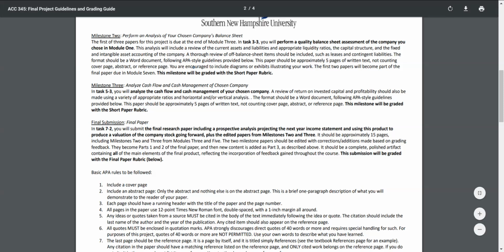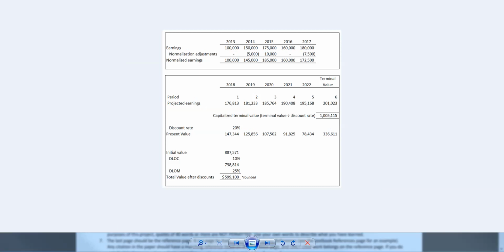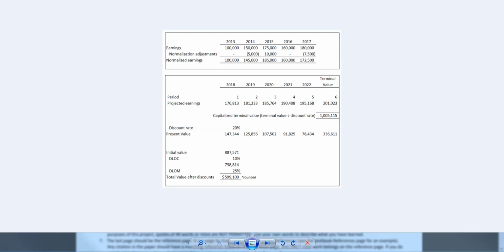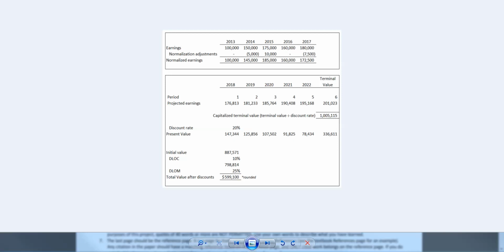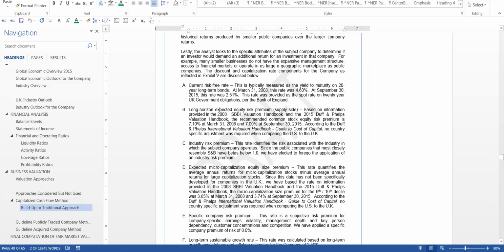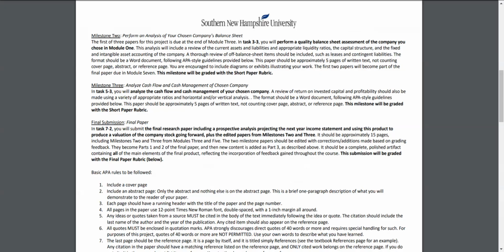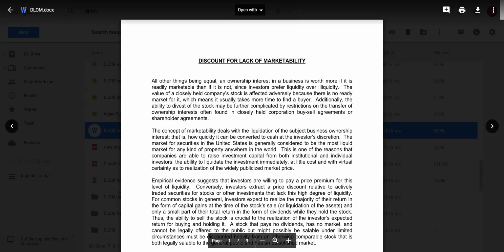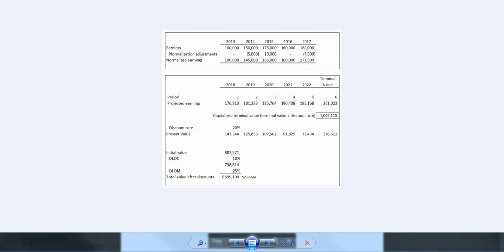Final Milestone Overview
ACC-345 Final Milestone Overview SNHU